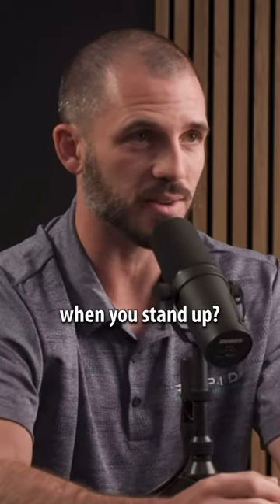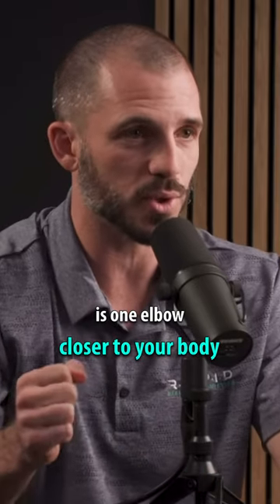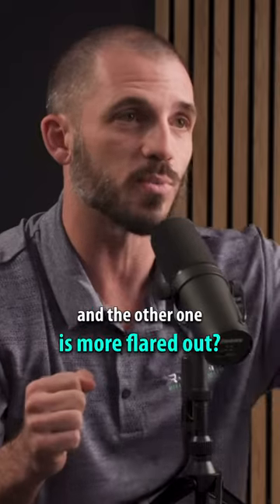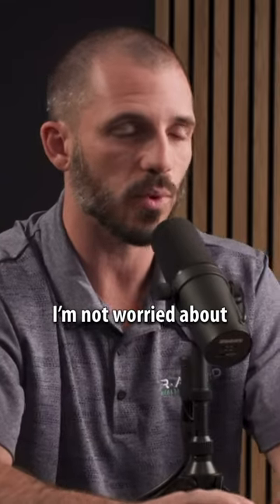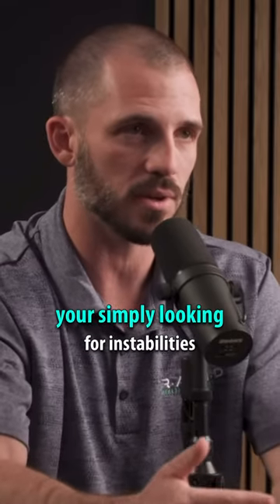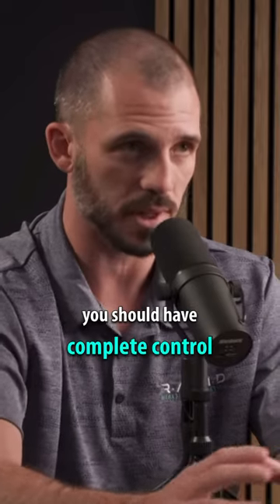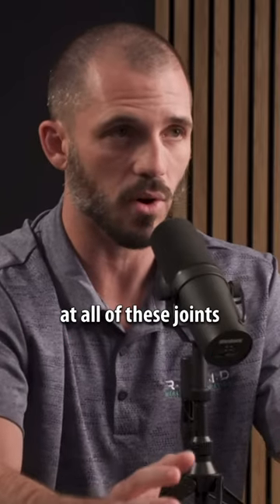Make sure you don't do this when you squat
Watch free lab analysis with nutrition, supplementation, lifestyle, and performance optimization from Dr. Andy Galpin and Dan Garner